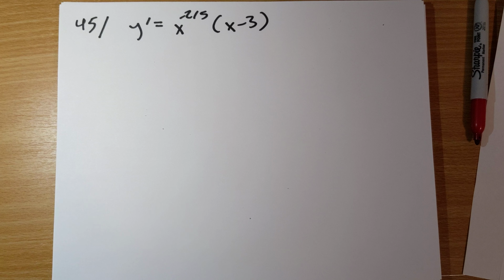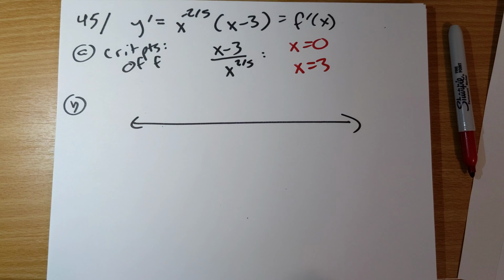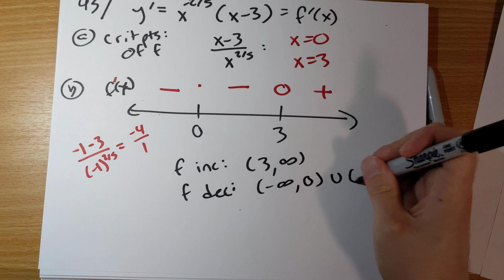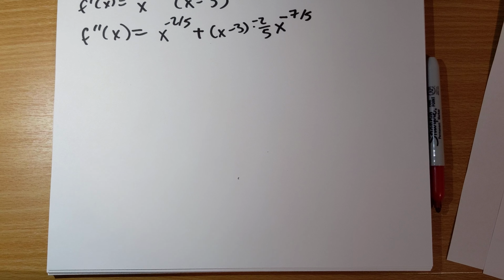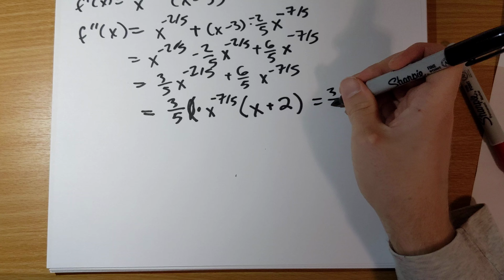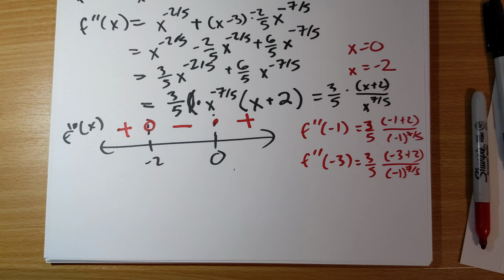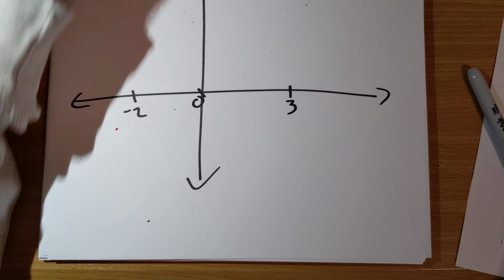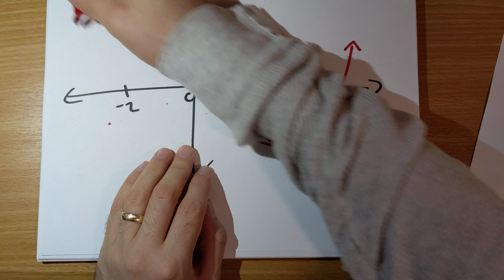135/151 test 3 review: #45